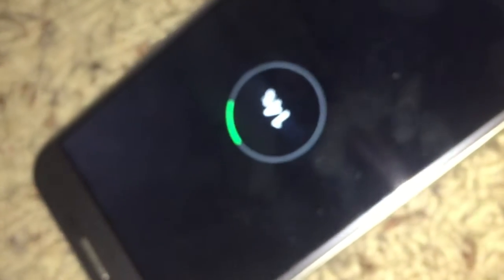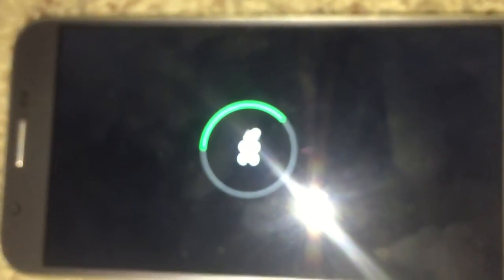Forest is powerful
W🍪W